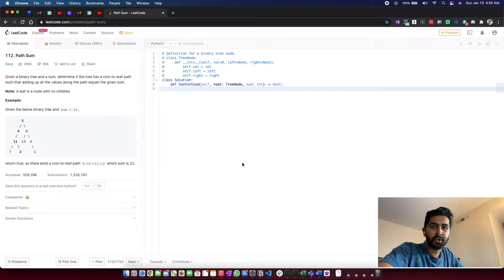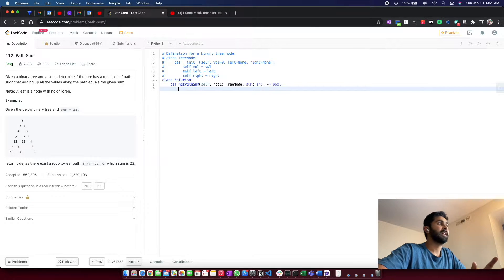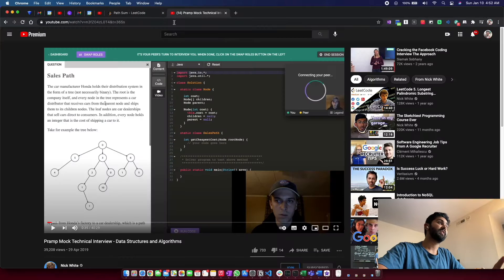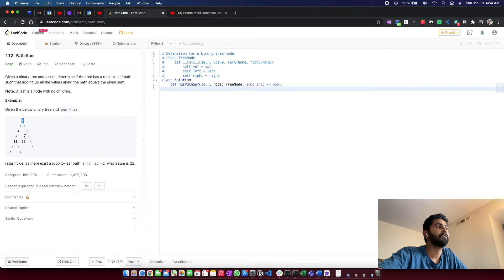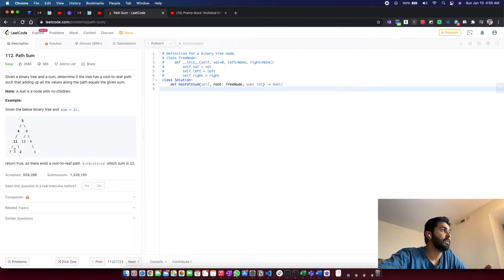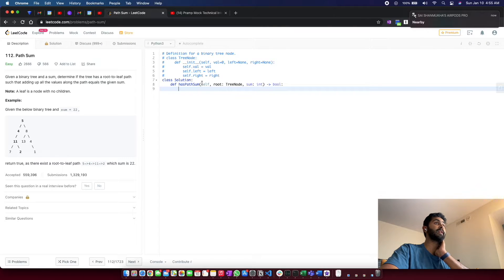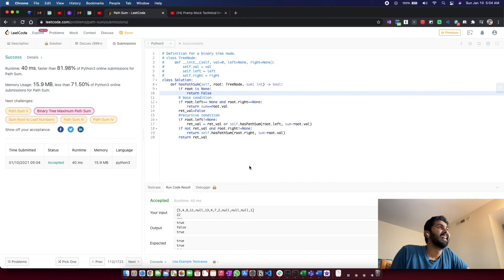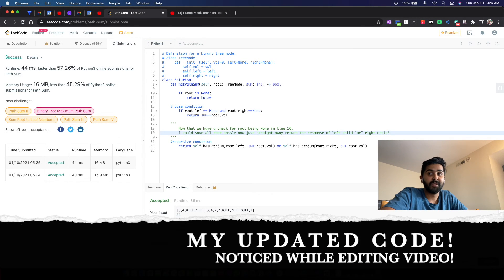Code WithNvas (Ep2) PathSum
Timestamps
00:00 Title and Intro
00:10 Source of the question
01:01 Problem statement
02:18 Plan of Action
05:00 writing code
10:27 Verifying code flow
11:46 Verifying existing test cases
12:27 Custom test cases
13:42 Final Submission
14:42 Updated code!
15:04 Future plans!